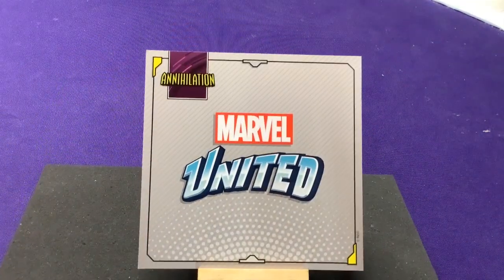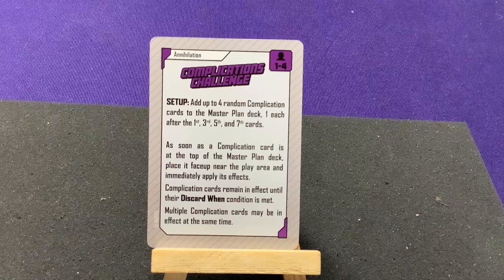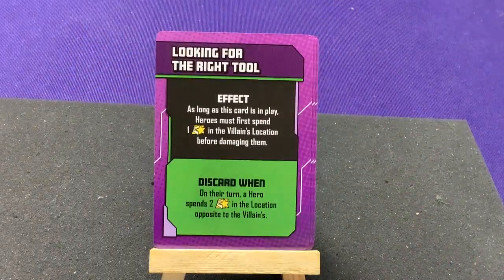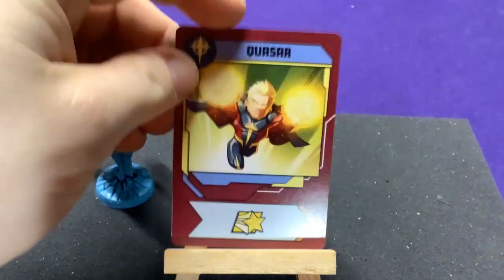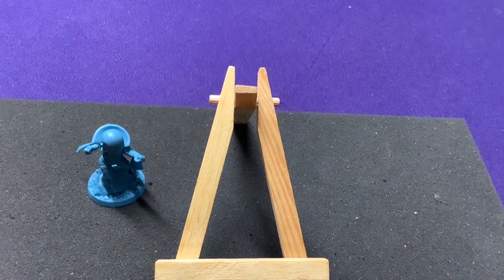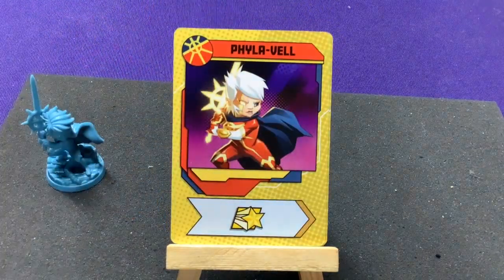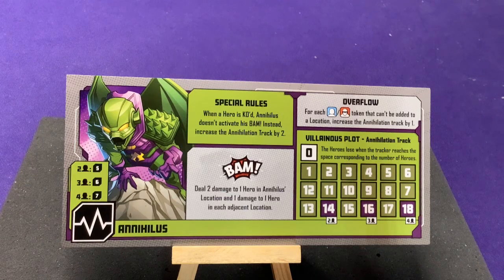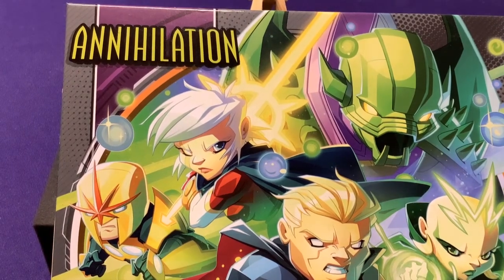Marvel United: Annihilation expansion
Unboxing the Annihilation expansion for Marvel United.

Nova Prime and other Cosmic allies fend off the Annihilation Horde of Annhilus.